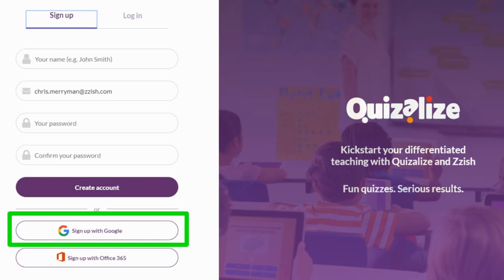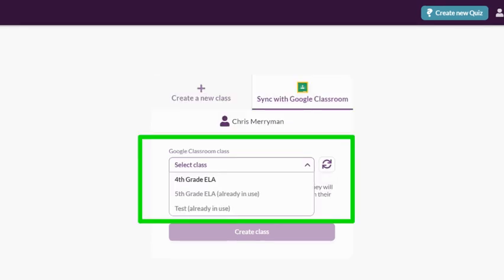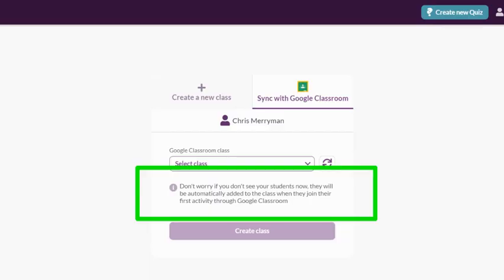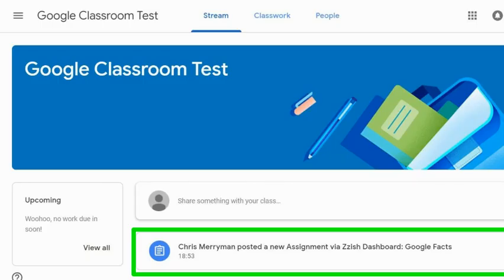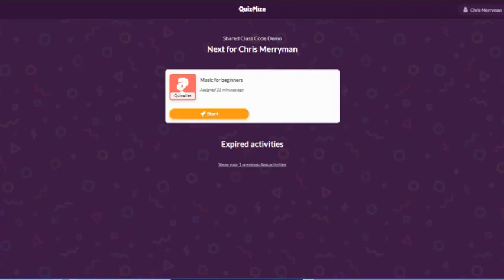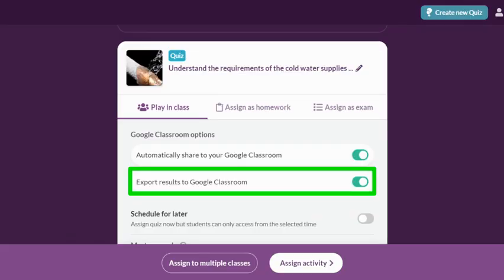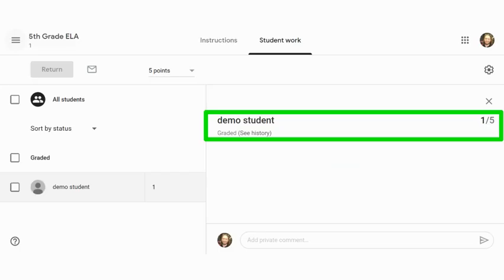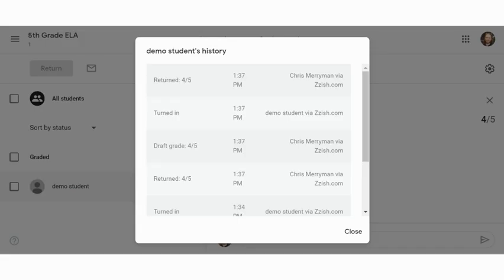Google Classroom Sync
A quick introduction to syncing your classes to Google Classroom, assigning activities, and pulling results back into your Google Classroom gradebook.